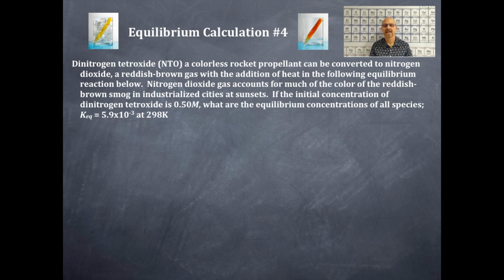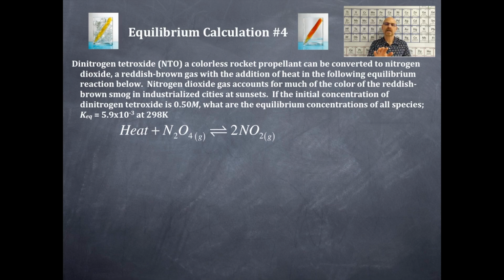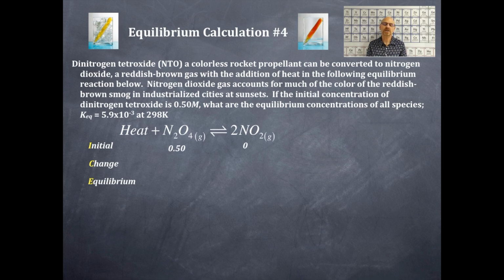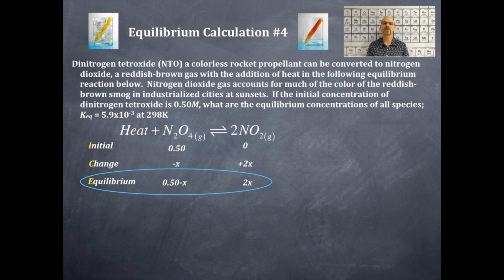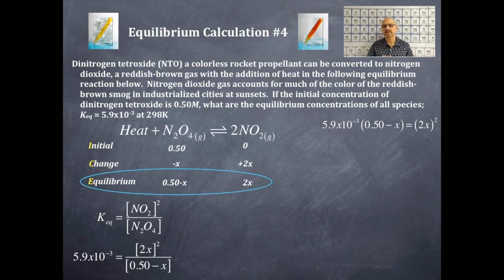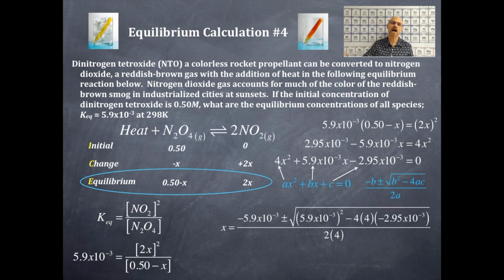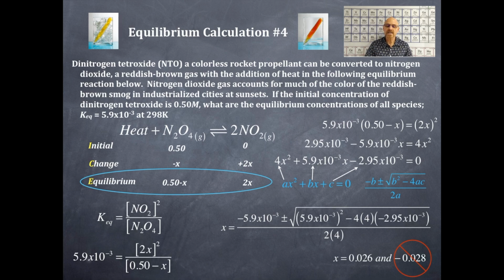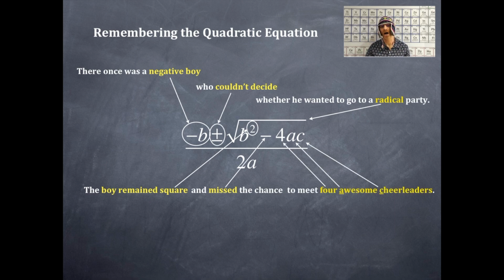Equilibrium 13: Equilibrium Calculation #4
An equilibrium calculation using an "ICE" table; using the quadratic equation to solve for "x"; deleting a value obtained from the quadratic equation because of the sign; dinitrogen and nitrogen dioxide equilibrium